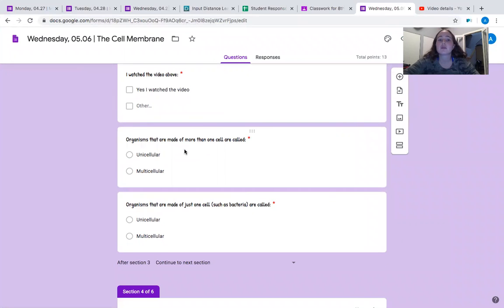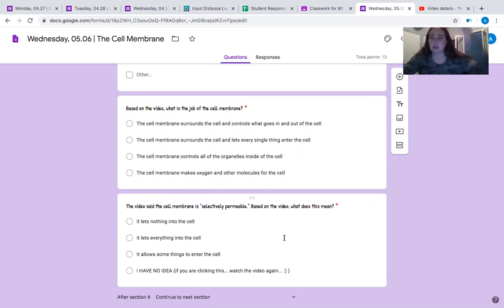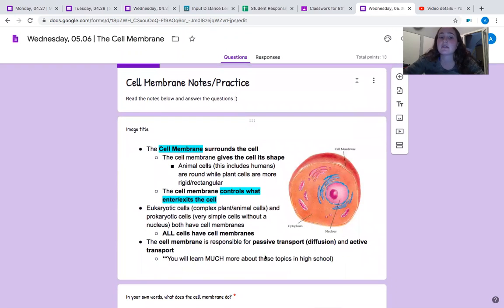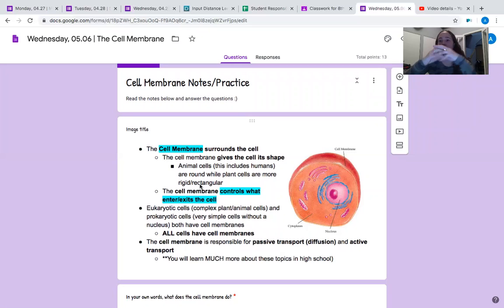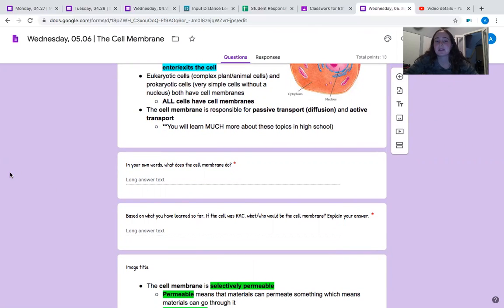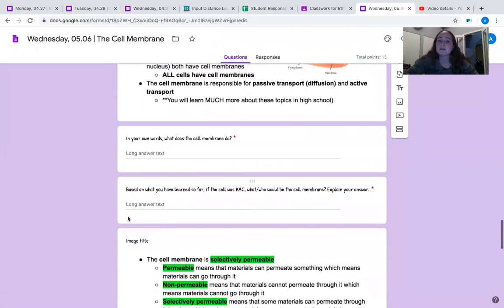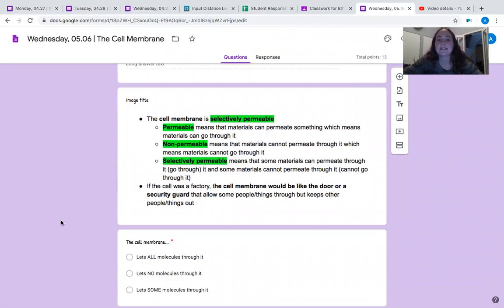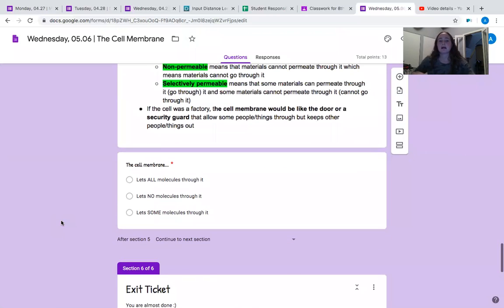8th Science | 05.06 | Notes